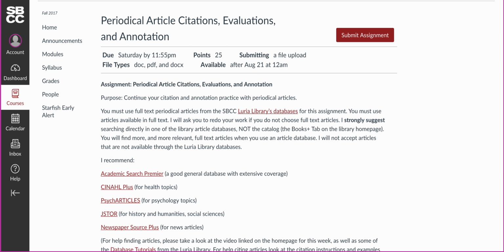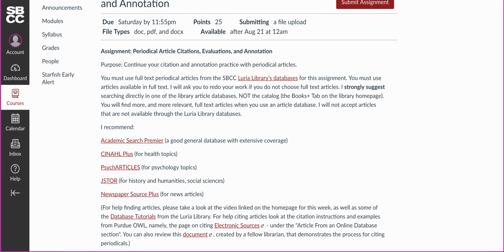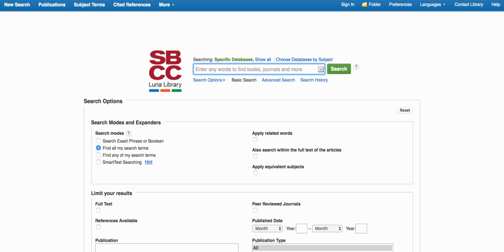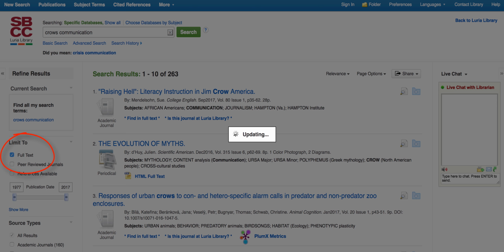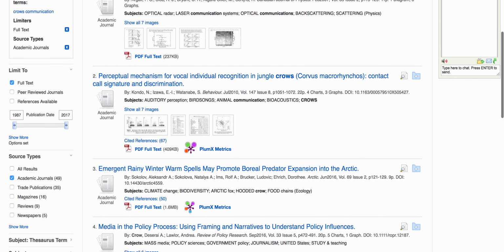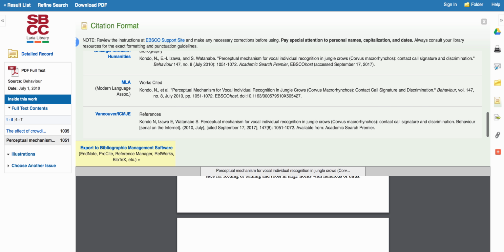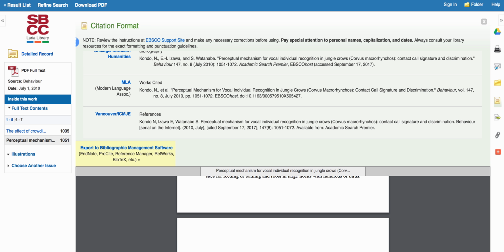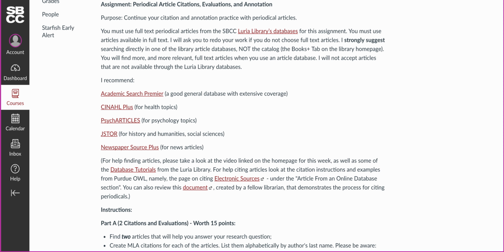Welcome to Week 5